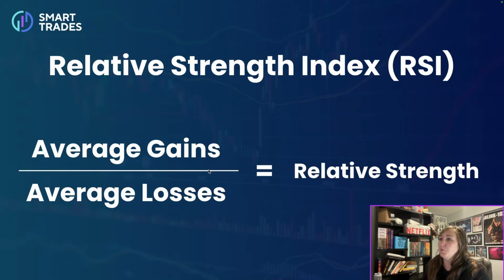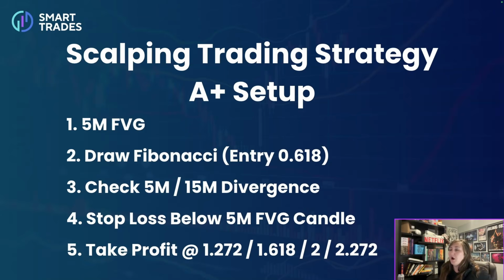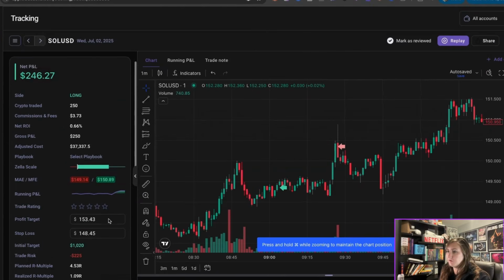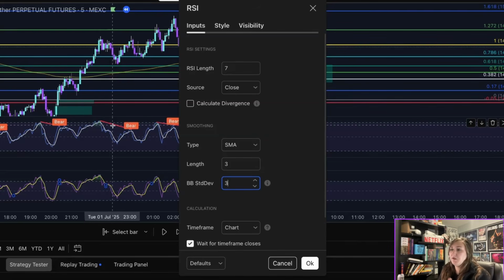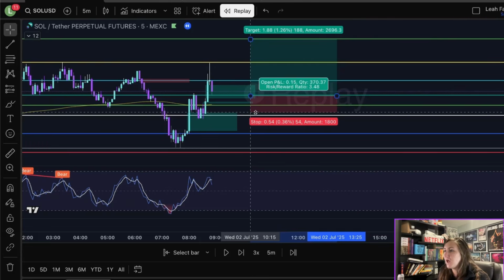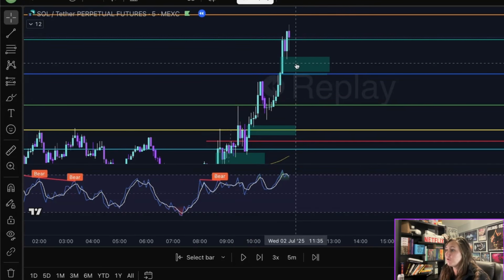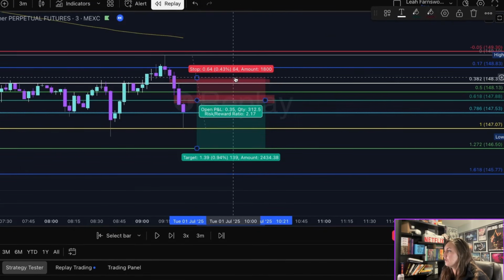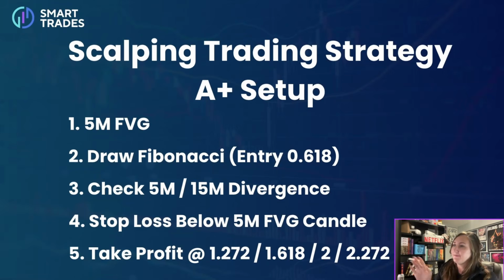This RSI Scalping Strategy FEELS Like CHEATING [WORKS Every Day]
🔥 This RSI Scalping Strategy Feels Like CHEATING… But It Works Every Day

In this video, I’ll show you a 5-minute scalping strategy that combines RSI divergence, Fibonacci levels, and smart money concepts like CHoCH, Fair Value Gaps (FVGs), and liquidity grabs. Whether you’re into crypto trading, futures trading, or even day trading stocks, this method works across markets—including Bitcoin, Ethereum, Solana, XRP, Doge, Litecoin, and other altcoins.

Perfect for trading beginners and advanced traders alike, this strategy simplifies everything using the Relative Strength Index (RSI) and price action on the 1-minute and 5-minute charts. If you’ve been struggling with fakeouts or overtrading, this setup can help you lock in high-probability trades with tight stop losses.

✅ Works on platforms like Bybit, MEXC, Blofin, Phemex, and more
✅ Use it during altcoin season or when the market’s ranging
✅ Based on ICT Smart Money Concepts with a modern twist

📈 What You'll Learn:

How to identify RSI divergence before reversals

When to enter using Fair Value Gaps and Fibonacci retracements

The best confluence setup using CHoCH + RSI + FVG

How to scalp cleanly during high volatility sessions

💡 Whether you’re scalping altcoins or day trading futures, this strategy fits perfectly into any high-volume setup. Watch until the end to see live examples and learn how to build confidence in your trades.

00:00 Introduction to RSI Scalping Strategy
00:10 Understanding the Relative Strength Index (RSI)
02:52 RSI Divergences Explained
05:23 Five-Step Trading Strategy
07:25 Real Trade Examples and Analysis
09:52 Setting Up RSI and Fair Value Gaps
19:27 Managing Stop-Loss and Divergences
19:44 Analyzing Triple Tops and Divergences
19:57 Navigating Timeframes for Divergences
20:09 Understanding Divergences and Trade Execution
22:34 Trailing Stop-Loss Strategy
24:06 Risk-Reward and Trade Review
25:15 Executing a Short Trade
25:39 Identifying Trends and Fair Value Gaps
26:44 Setting Up Short Trades with Fibonacci
28:37 Reviewing Trade Outcomes and Strategies
30:31 Divergences and Trade Adjustments
32:32 Summarizing Trading Steps and Strategies
33:52 Live Trading and Course Information
35:27 Final Thoughts on Trading Mastery